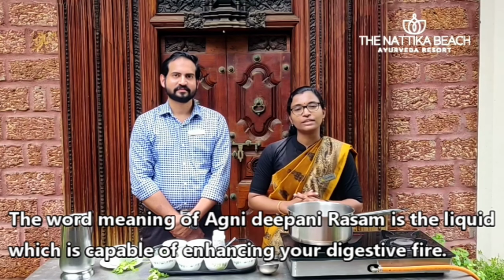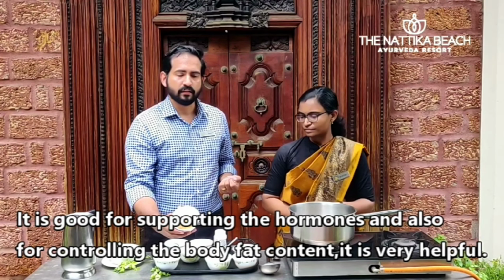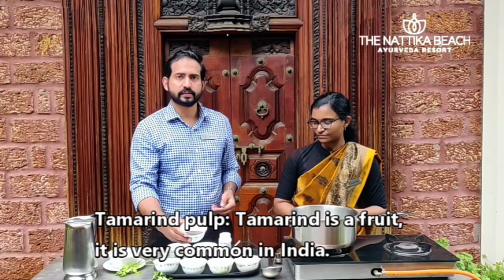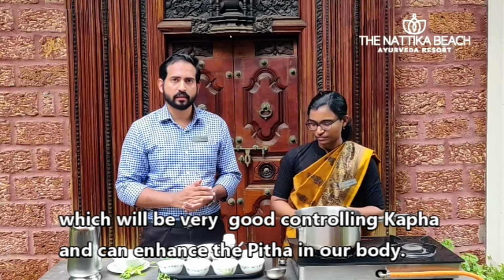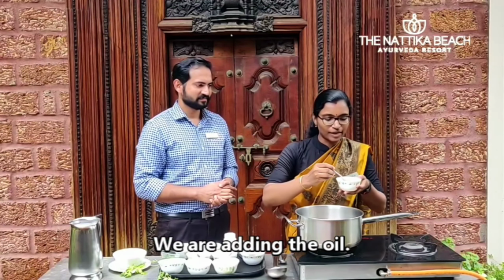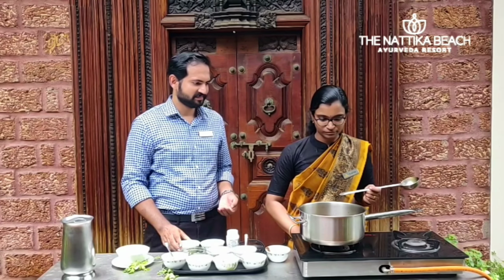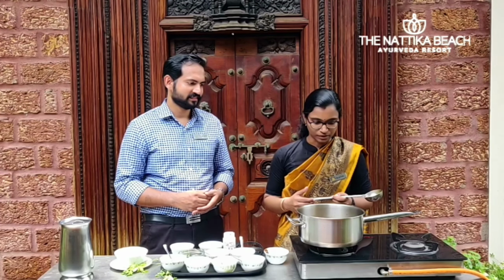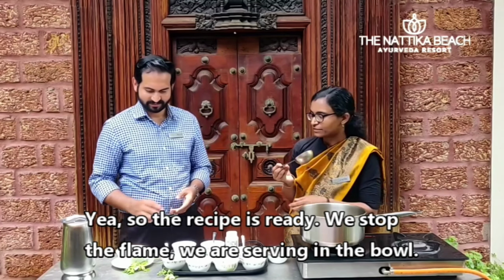Ayurvedischer Kochkurs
Die Ayurveda-Ärzte aus dem Nattika Beach zeigen die Zubereitung von Agnideepani Rasam, einer ayurvedischen Suppe oder als Belage zu Reis.